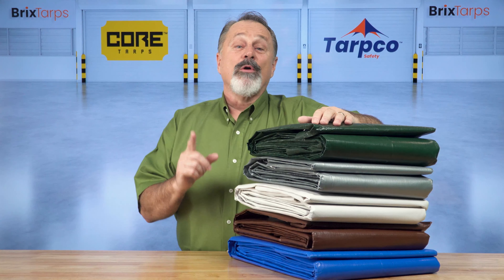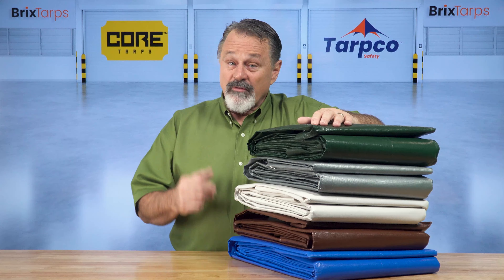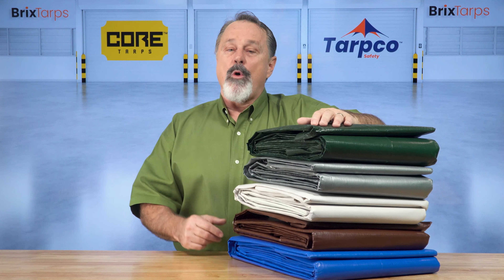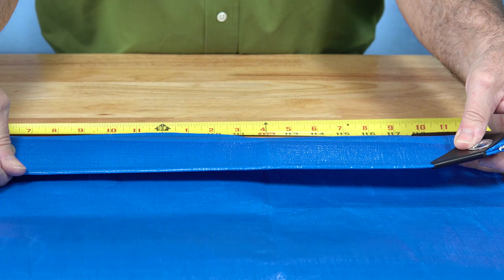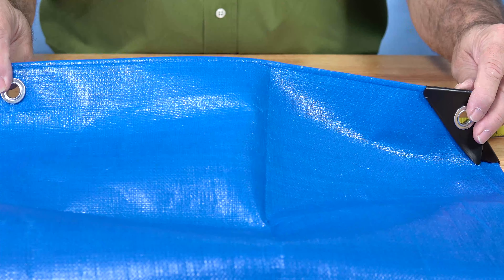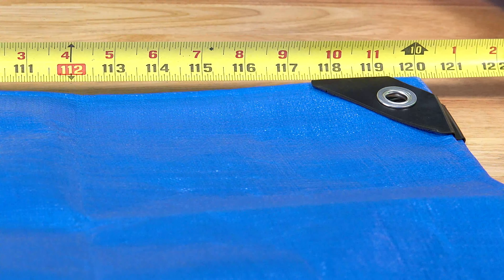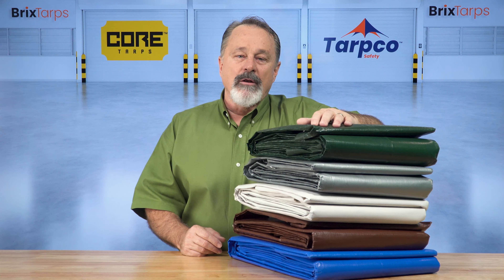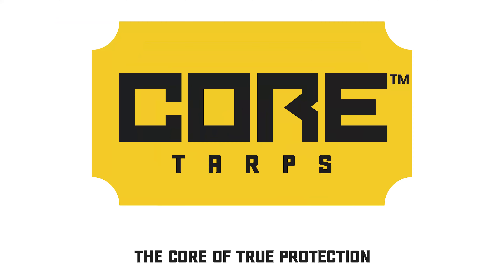Brixtarps.com -The Ultimate Extra Heavy Duty Thick Tarps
Brixtarps.com Provides The Ultimate Extra Heavy Duty Thick Tarps To Protect Your Belongings Against The Forces Of Nature During Heavy Rain And Snow Storms Or Against Fade Of Sun And From All Extreme Weather Conditions

Shop Our Brands: Tarpco Safety And Core Tarps Are 100% Virgin Tarps, Non-recycled Polyethylene Super Durable Tarps And It Won’t Tear, Rip Or Rot. Doesn't Fade, Doesn't Leak. It Is Uv Resistant And 100% Weather And Waterproof

Choose From Our Large Variety.Of  Thickness And A Large Variety Of Colors. And Available In More Than 40 Sizes! Our Tarps Are Heavy Duty, Great Quality And Built To Last.